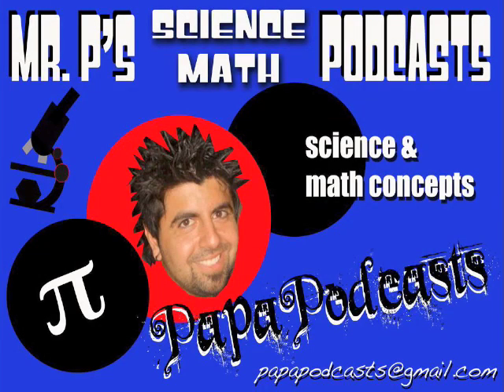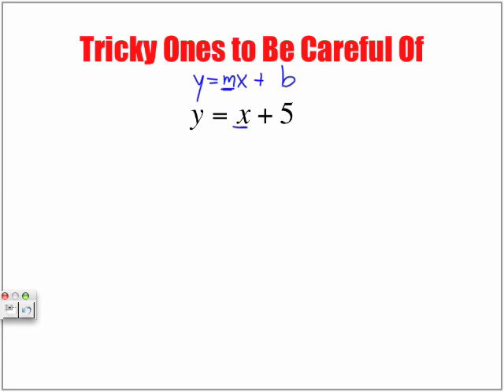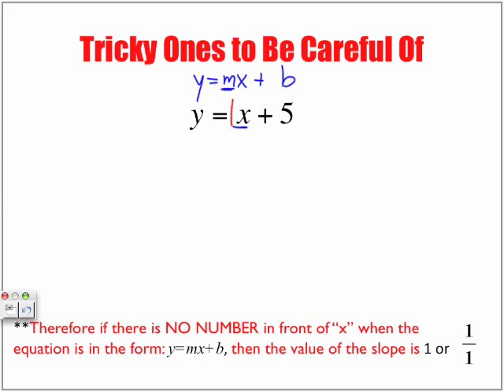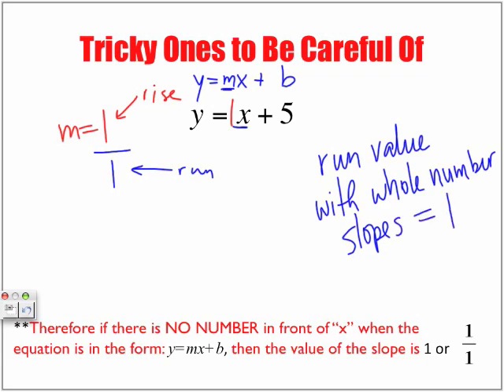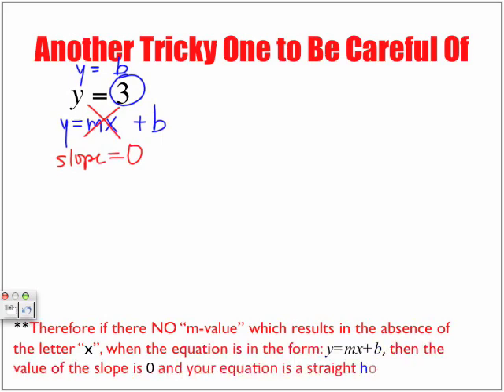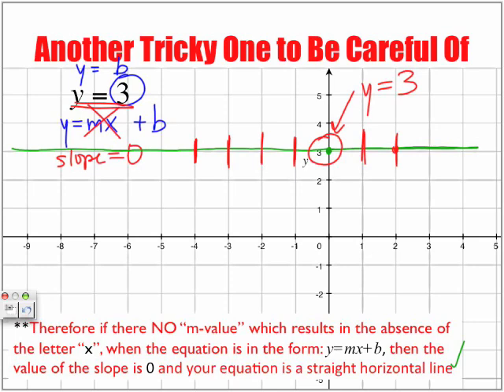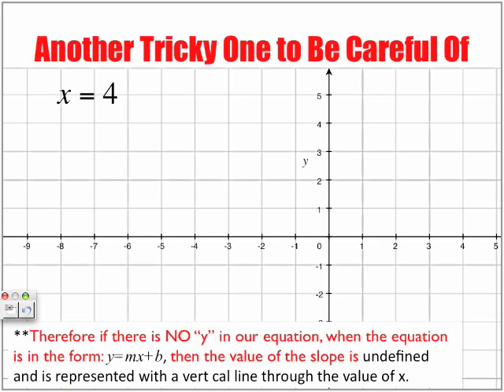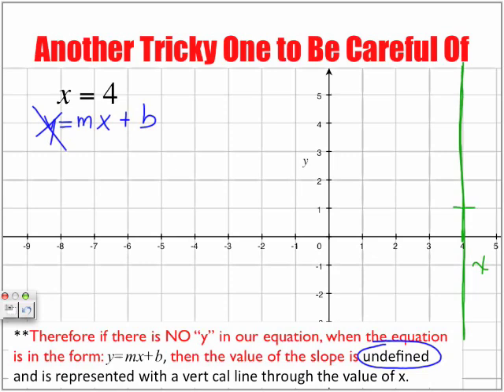Tricky Slope Equations to Be Careful Of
The following lesson looks at linear equations that may give you problems drawing. Download for FREE and watch on Full Screen using iTunes, by typing the word "Papapodcasts" in the search window.